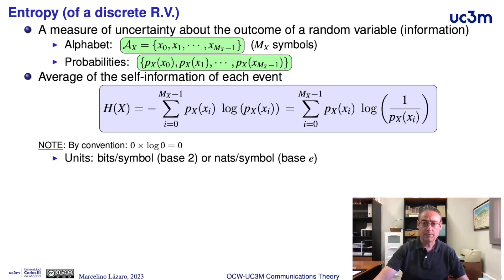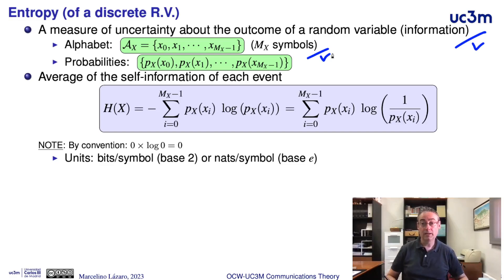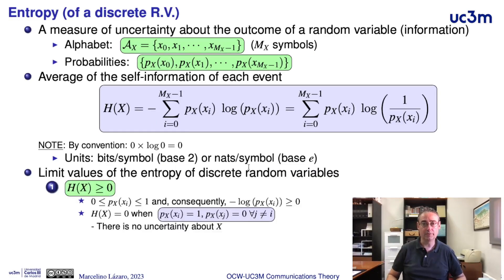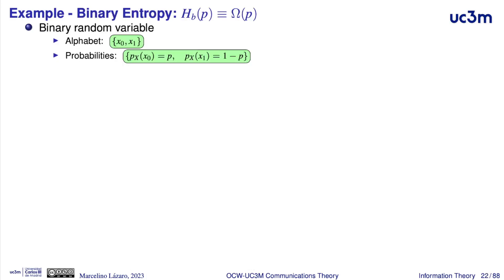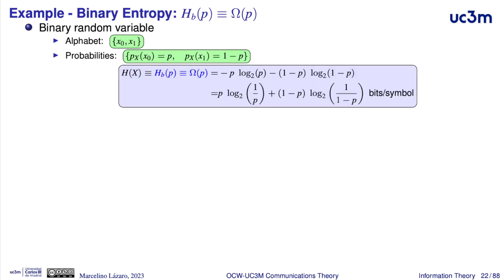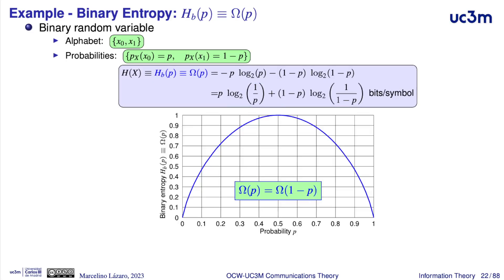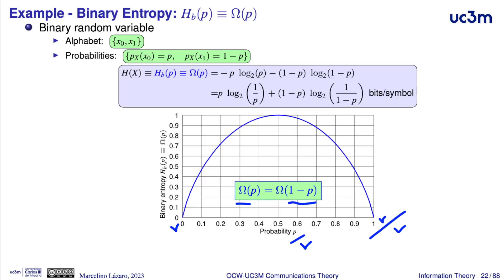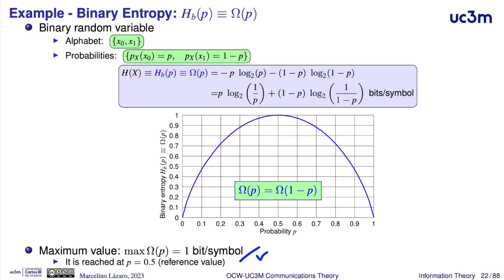4.6. Quantitative information measures: Binary Entropy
Communication Theory. Chapter 4: Fundamental Limits in Digital Communications (Information Theory). Instructor: Marcelino Lázaro Teja.